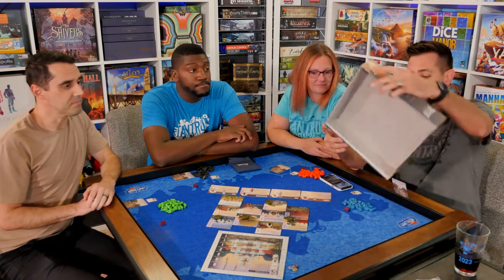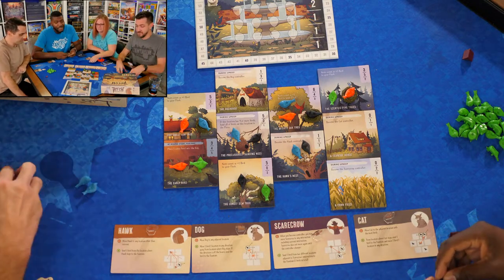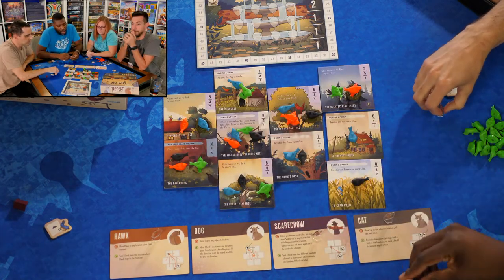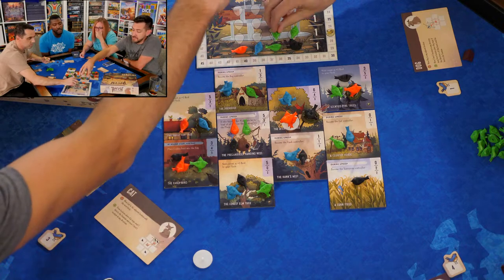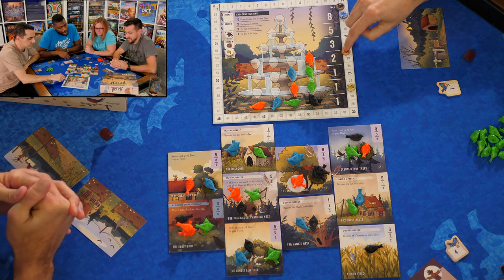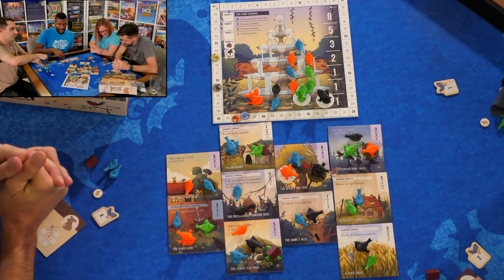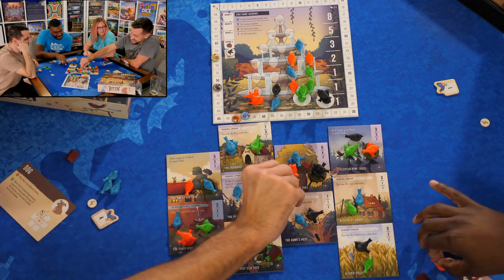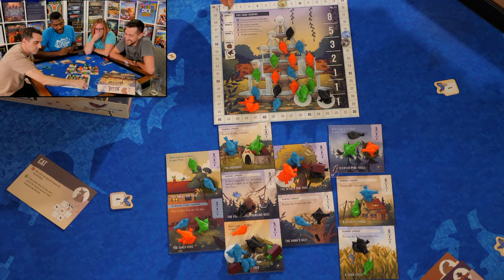Perch Playthru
The crew is playing the new board game Perch from InsideUp Games. It's a 2-5 player, area control game and it's on Kickstarter now: